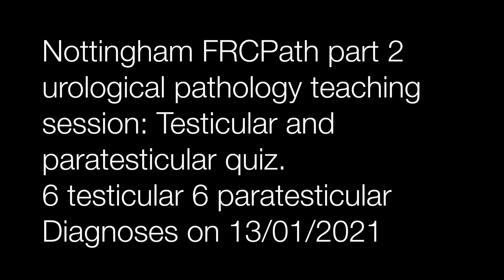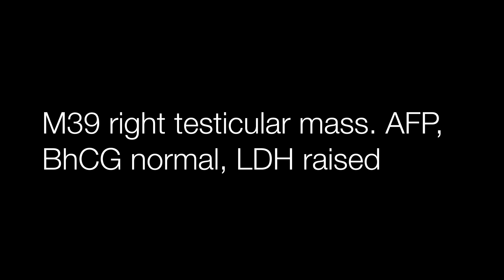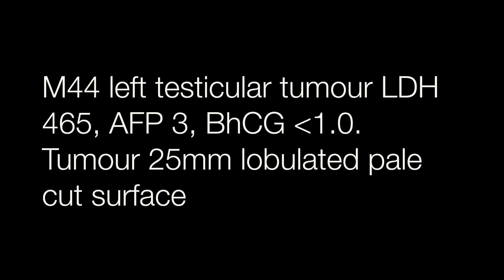Nottingham Testicular Pathology Quiz: Cases 1 - 6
This is the first half of the Nottingham FRCPath teaching session. 6 testicular pathology cases to diagnose. The diagnoses will be available on 13/01/2021.
 0:40 Case 1
2:06 Case 2
3:40 Case 3
5:20 Case 4
6:31 Case 5
7:50 Case 6